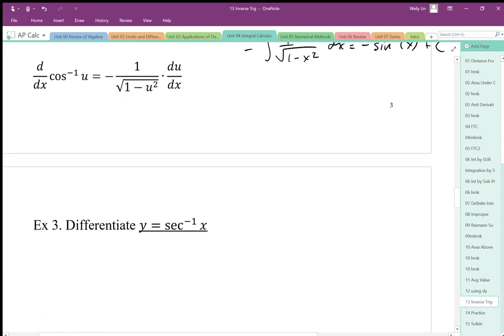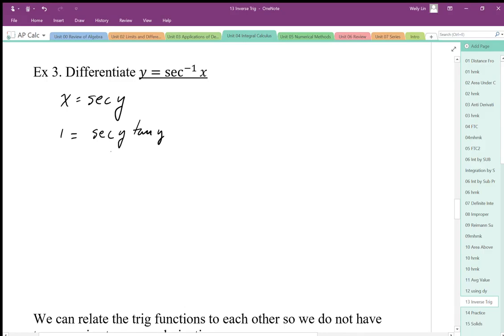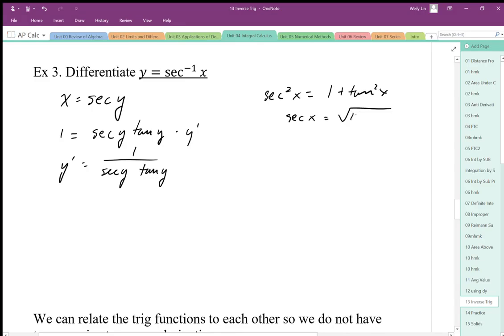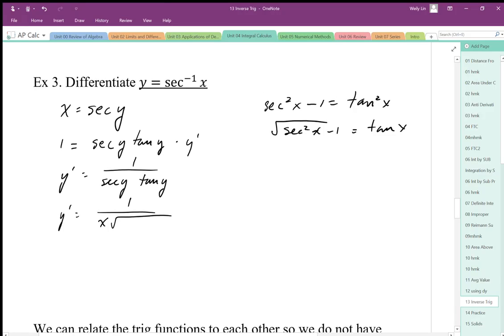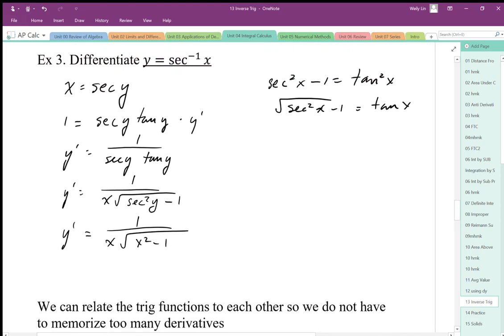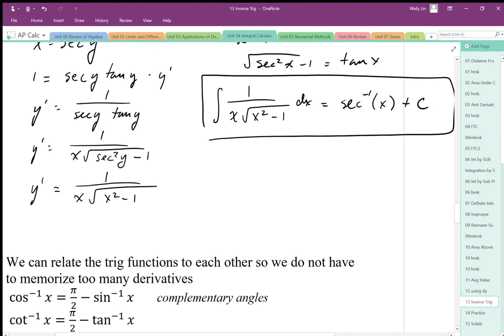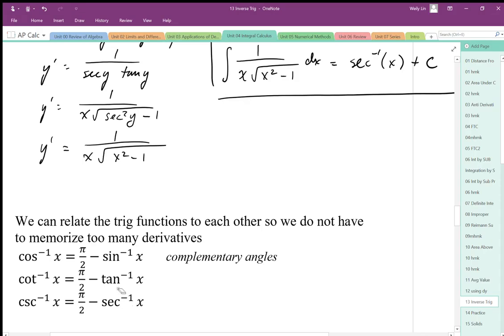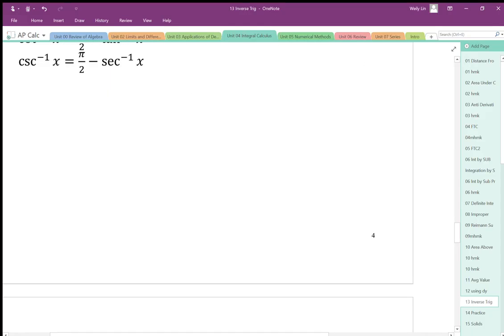13 Inverse Trig Part3